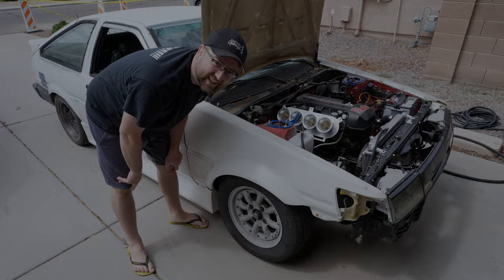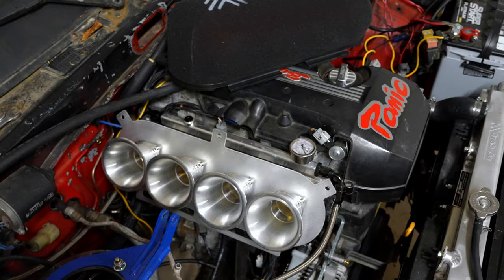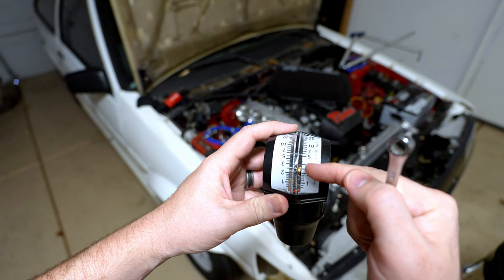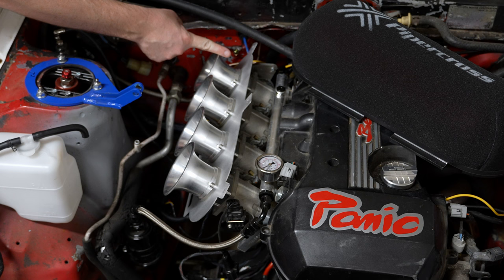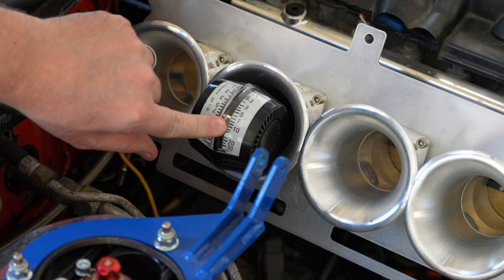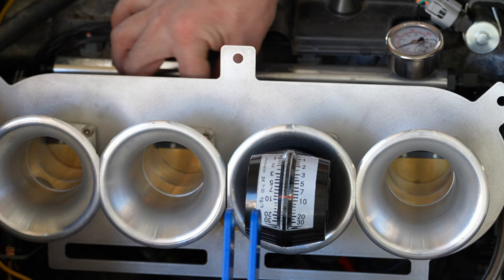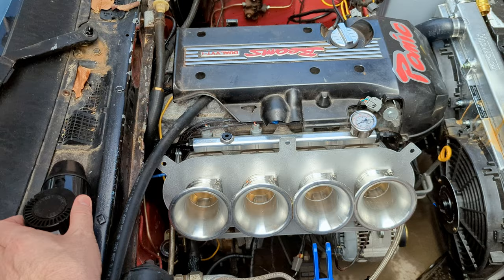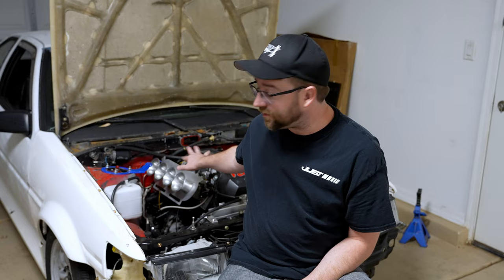How to BALANCE / SYNCHRONIZE ITBs! BEAMS 3SGE - Project Creampuff runs!!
In this video, I show you how to balance your ITBs. Specifically, this is a BEAMS 3SGE ITB setup. However, it is universally applicable. The main difference will be where the adjusters are for your specific ITBs.

ANNEX SUSPENSION - the best dang coilovers out there!
PANIC MADE - ITBS, Wiring Harnesses, Link ECUs, and more!! MakeItGo !

CREZEE (for CASCAM plates)
CREZEECOILS (for coilovers)

If you want to come drift Rockingham Speedway with MB Drift, make sure to checkout: